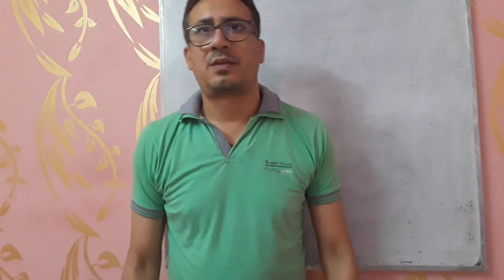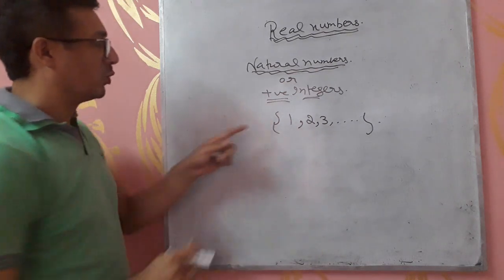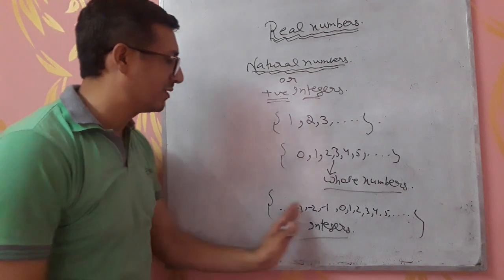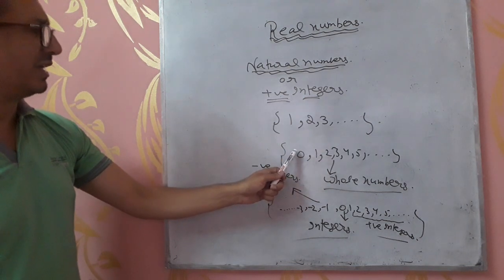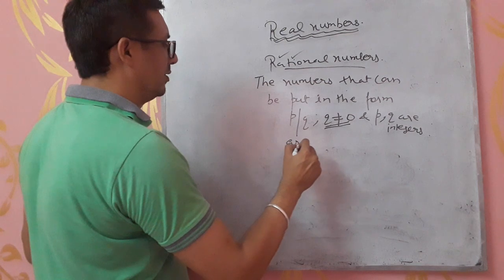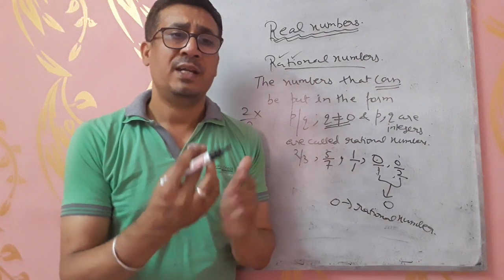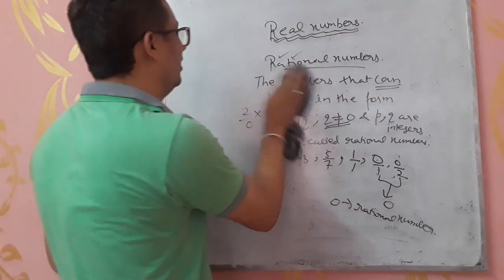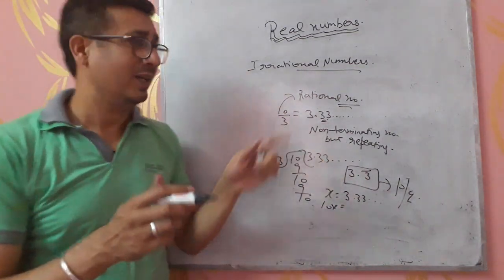Lecture 1,class 10th,chapter real numbers.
Categories under real numbers.